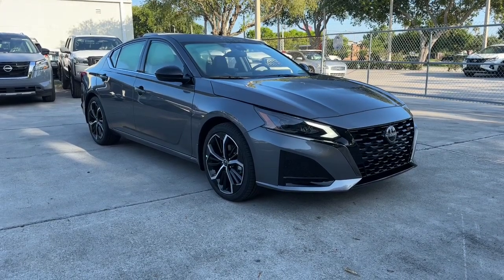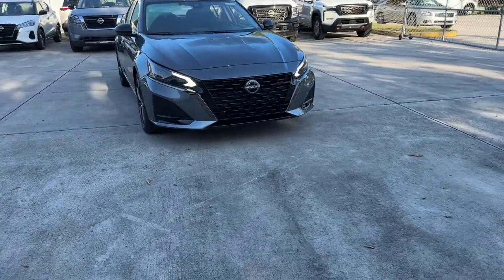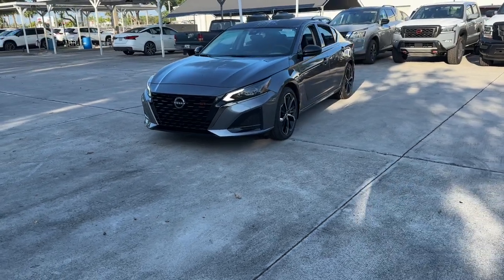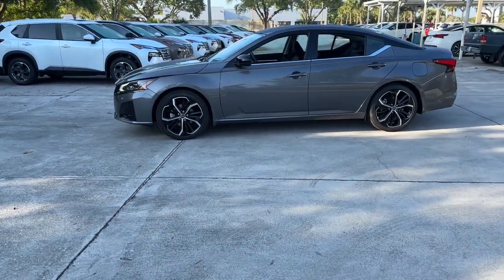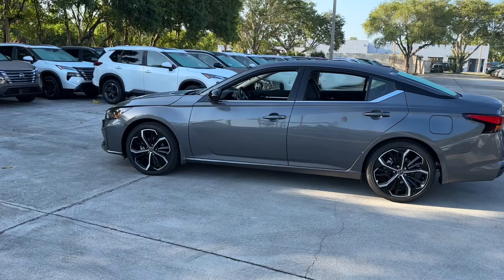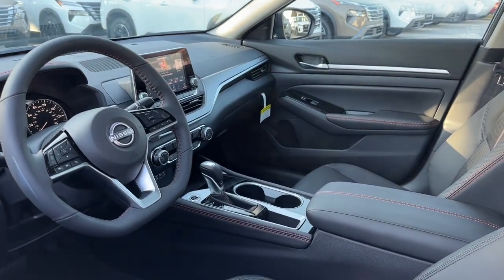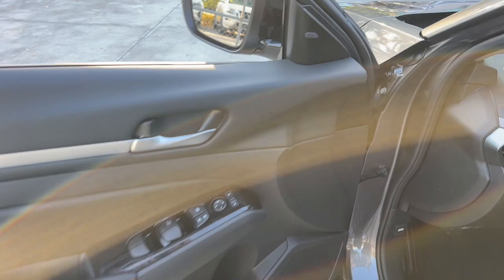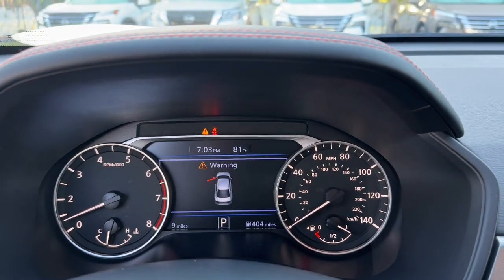2024 Nissan Altima 2.5 SR Ft. Pierce, Sebastian, Palm Bay, Melbourne FL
New 2024 Nissan Altima 2.5 SR available at Sutherlin Nissan Vero Beach located in 946 US-1, Vero Beach, FL, 32962. Servicing the Ft. Pierce, Sebastian, Palm Bay, Melbourne area.

Get acquainted with the  2024  Nissan Altima. This well-equipped Altima delivers big on style and substance. Spacious comfort, active-safety and infotainment tech, available all-wheel-drive, and athletic performance set this family-friendly mid-size sedan apart from the competition.  These are just some of the great options this vehicle comes with: Pre-Collision System, Intelligent Auto on/off High Beams, Lane Departure Warning, Keyless Entry, Back-Up Camera, Woodgrain Interior Trim, Satellite Radio, Keyless Start, Remote Engine Start, Alarm. Sacrifice nothing. This Altima has it all. Our team will give you an outstanding test drive experience. Stop in today!